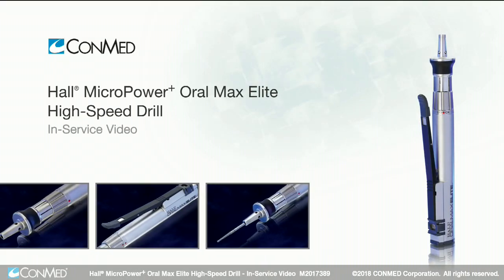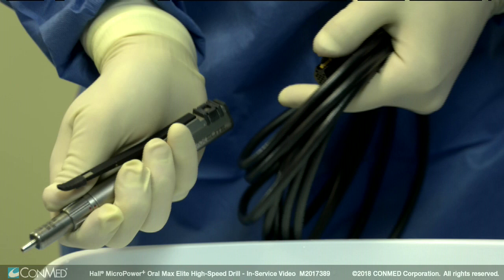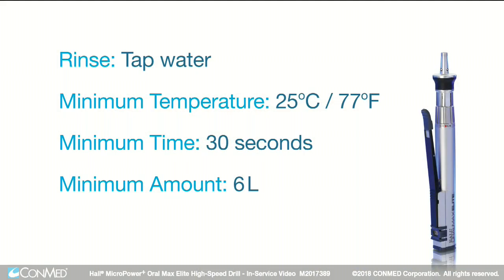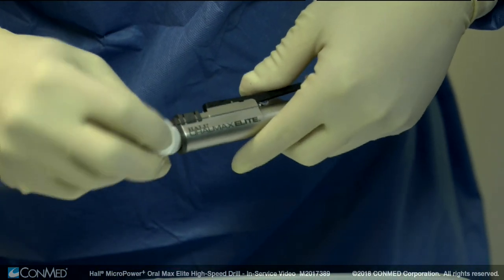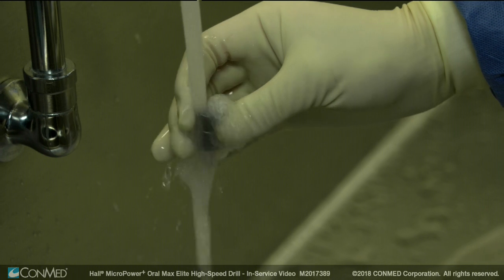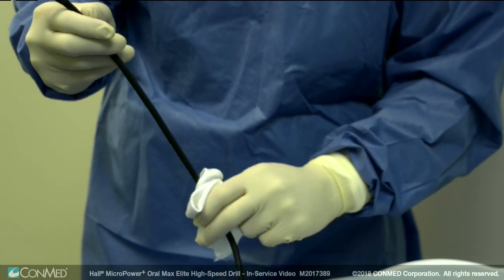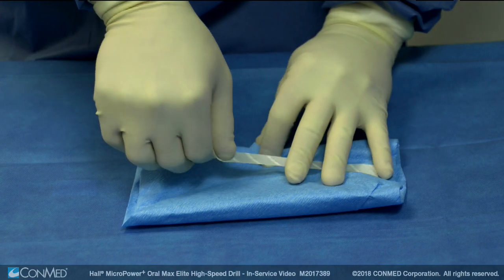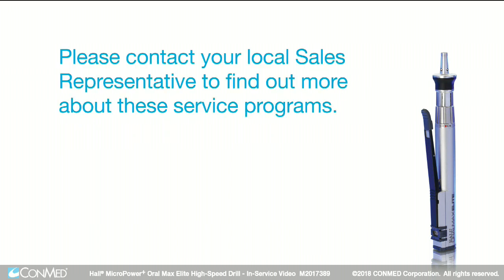Hall® MicroPower+ Oral Max Elite High-Speed Drill - CONMED Tutorial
The MicroPower+™ OralMax Elite High-Speed Drill is specifically designed for oral surgery procedures.  This video reviews proper cleaning, sterilization, and maintenance to ensure your powered instruments run smoothly.